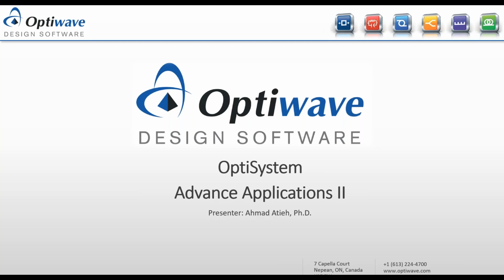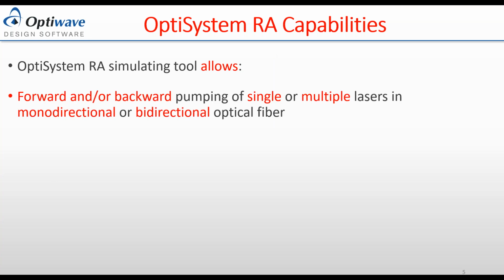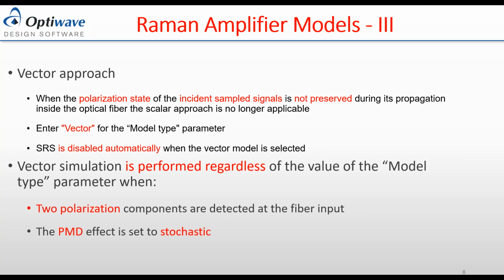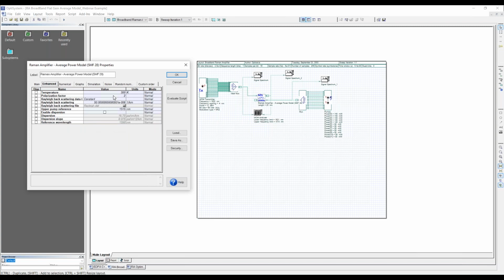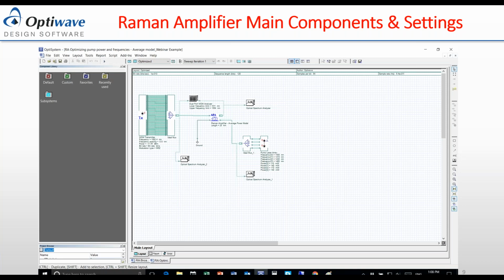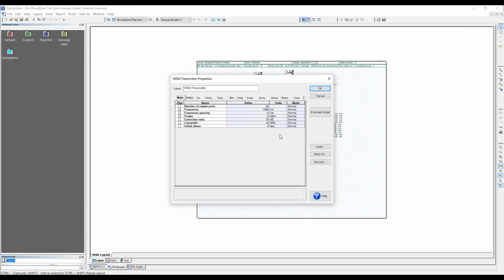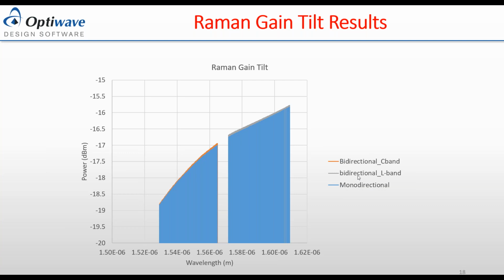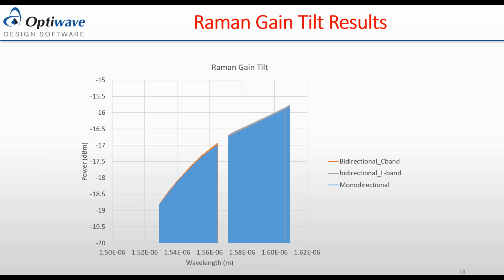OptiSystem Advanced Applications II